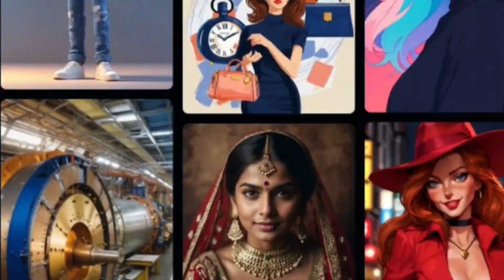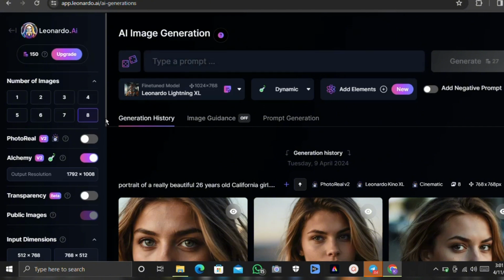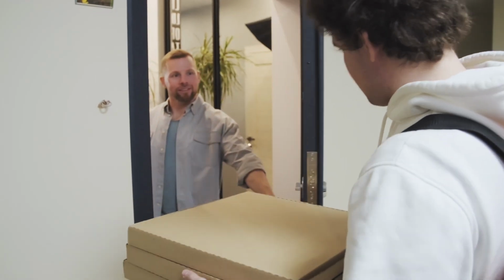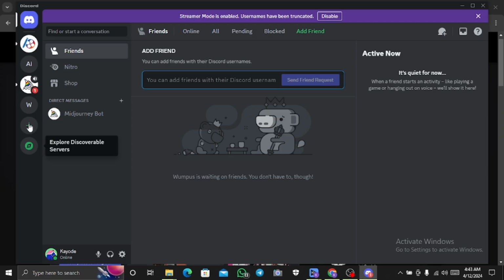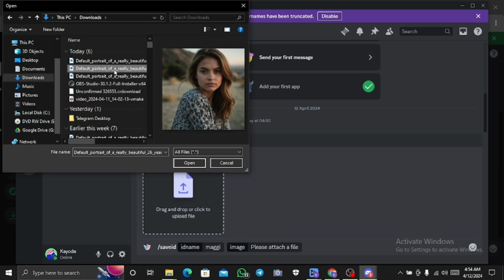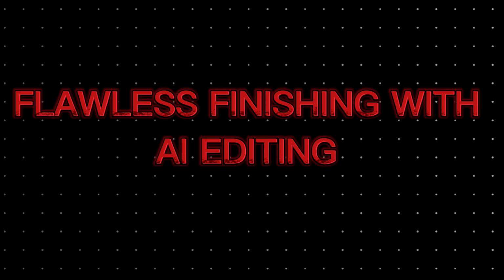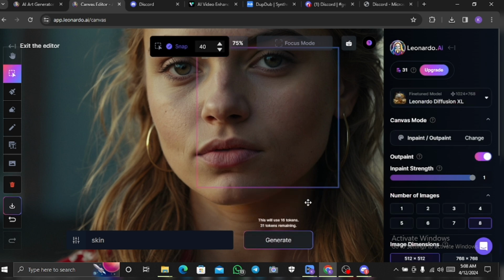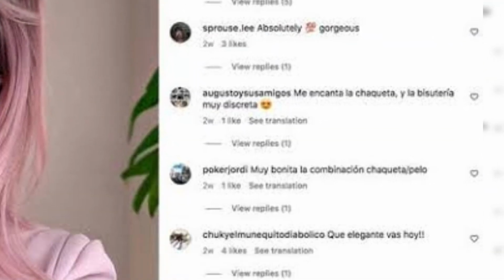AI Influencer Secrets: Generate $10k Monthly with Free AI Tools!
Imagine earning $10,000 a month with an AI influencer on Instagram! In this video, I’ll show you how to create a virtual influencer using free AI tools like Leonardo AI and Stable Diffusion. Learn how to set up a MidJourney Discord server for face swaps and use AI image generation to craft stunning photos. We’ll also explore AI editing tools to perfect your influencer’s look. Discover the secrets to making money with AI through social media marketing, digital marketing, and influencer marketing. Create your own AI influencer and start earning online today!

3. GitHub (Face Swap Bot)

Any earnings representations are aspirational statements only of your earning potential. There is no guarantee that you’ll receive the same results or any results at all for that matter.  I am not a financial advisor and nothing in this video should be considered legal advice.